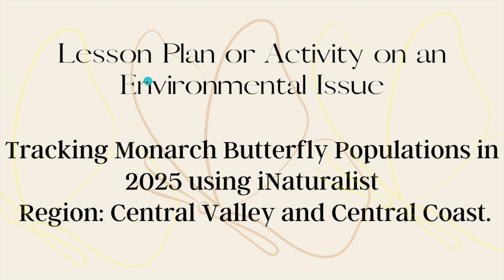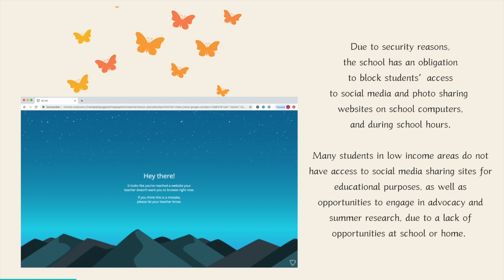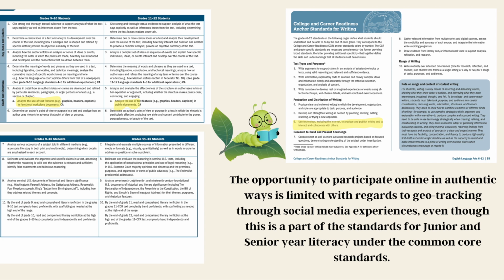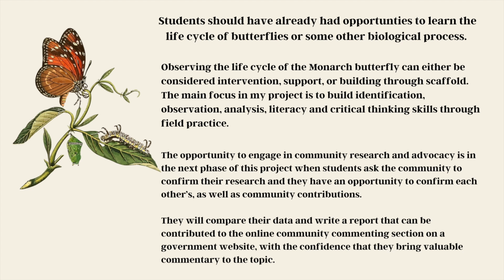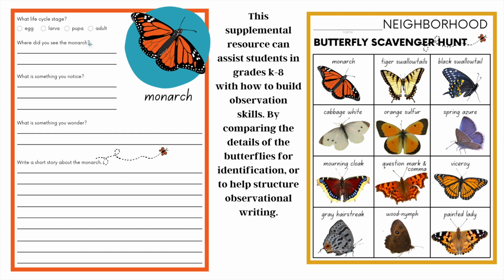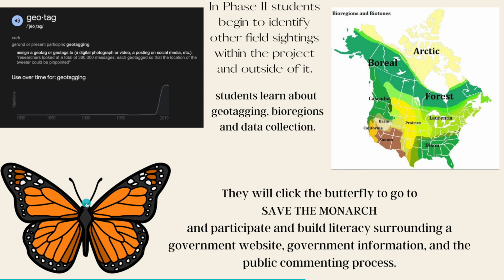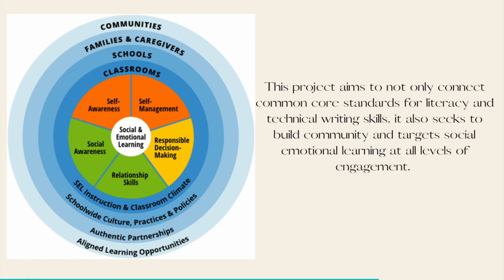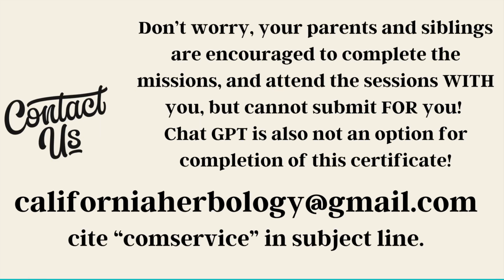Monarch Butterfly Community Action Project- GET LIT!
Webinar hosted January 4, 2025 giving outlines for high school students in California, parents, and teachers and community advocates to get involved in a community project to SAVE THE MONARCH!